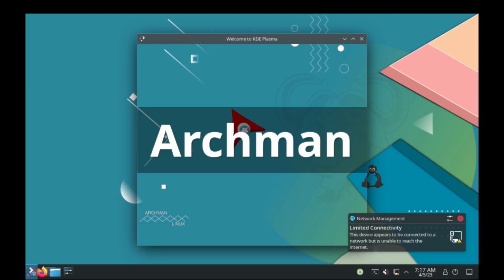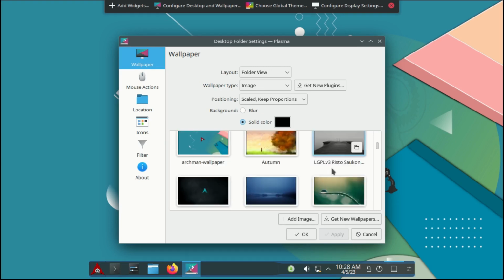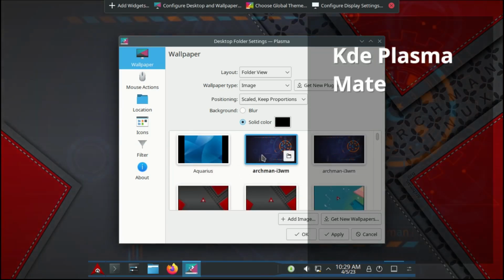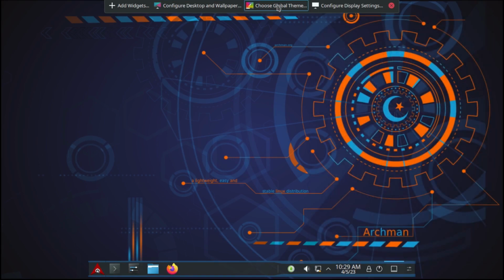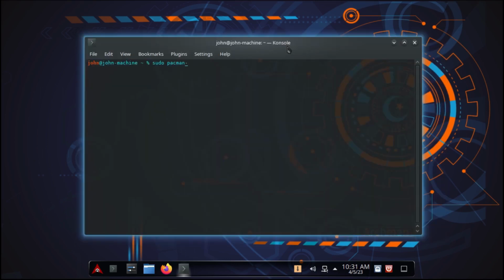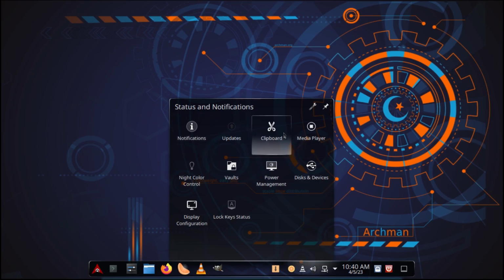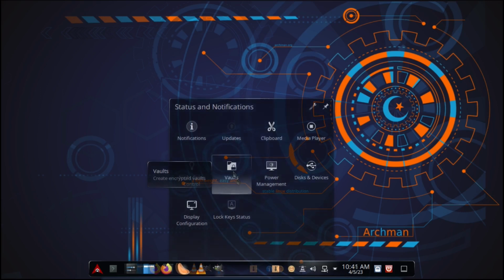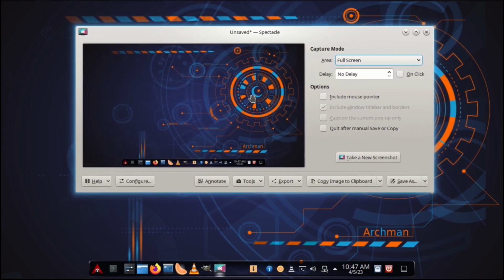Try Archman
My experience with Archman Linux.